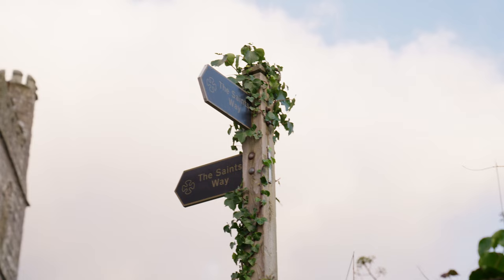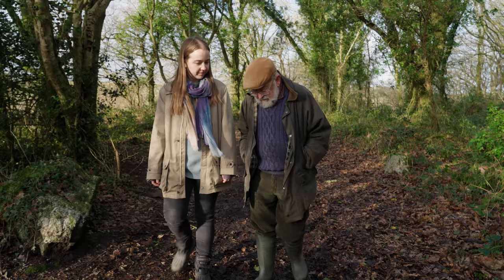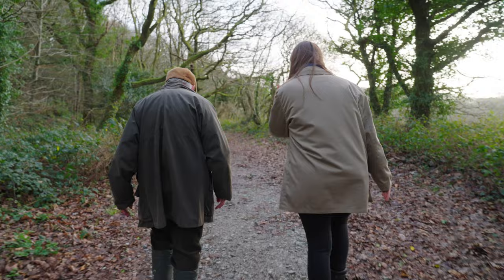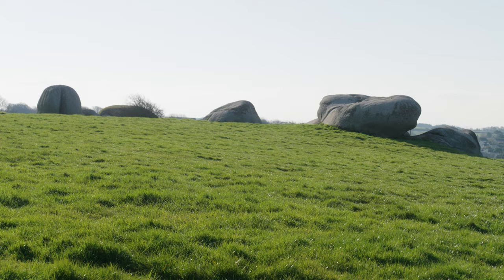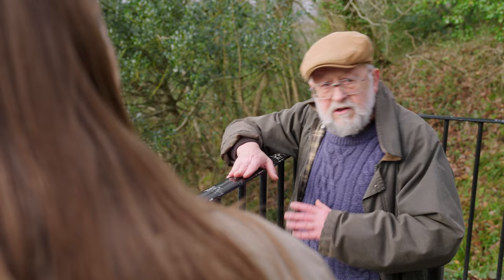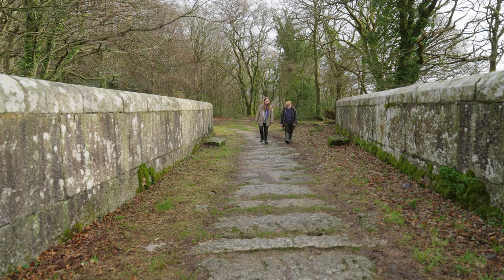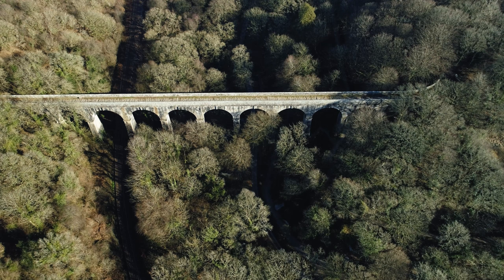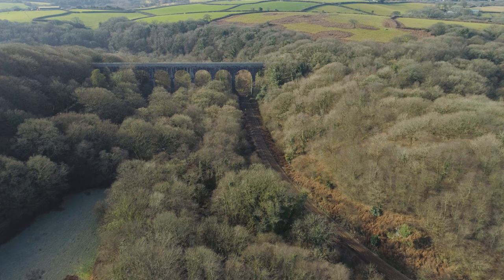The Treffry Viaduct with John Smith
If you’ve ever been lucky enough to go on a walk with archaeologist and historian, John Smith at Treffry Viaduct in the Luxulyan Valley, you’ll know just how knowledgeable he is about this historic monument and its beautiful surroundings.

If you haven’t had the chance to go on a walk with John then we think we’ve produced the next best thing - a 20-minute film, which sees him take viewers on a whistle-stop tour of the incredible history behind this 19th-century architectural wonder.

The film is part of a £10K community history project which has been funded by GWR. We would like to say a huge thank you to GWR for its generous support, which has enabled us to produce this film, as well as carry out volunteer conservation sessions, guided walks and screenings of the film for the local community.

We would like to thank Jonathan and Sarah Treffry for kindly inviting us into their home and allowing us to film at Place - footage which, we hope you agree, adds a great deal of context to the story of Joseph Treffry.

Our grateful thanks go to the Friends of Luxulyan Valley for allowing us to use their map of the valley and to Lightbox Studios for their hard work putting the film together.

Finally, we would like to extend a huge thank you to John for his time, patience and expertise.

We hope you enjoy the film!